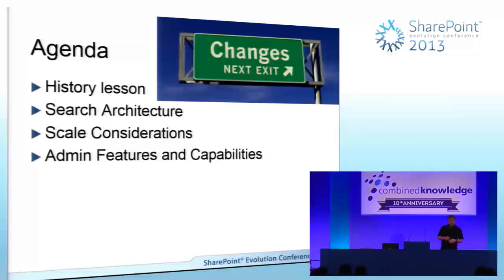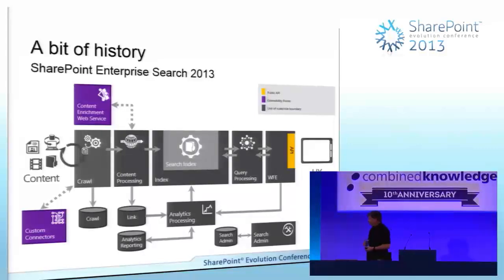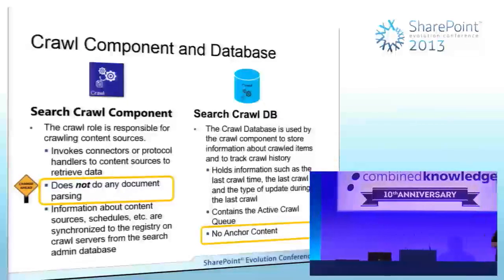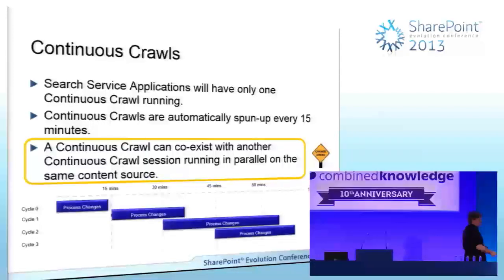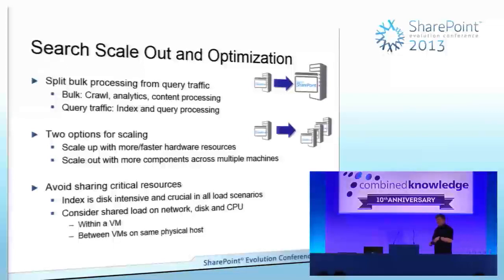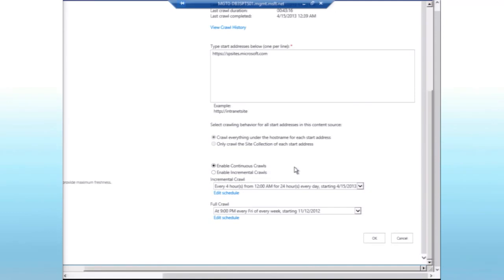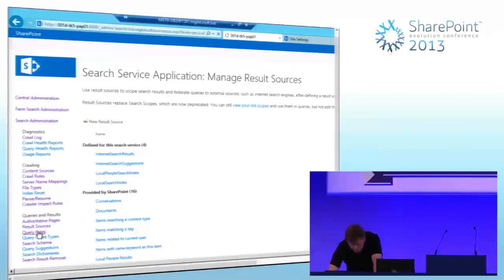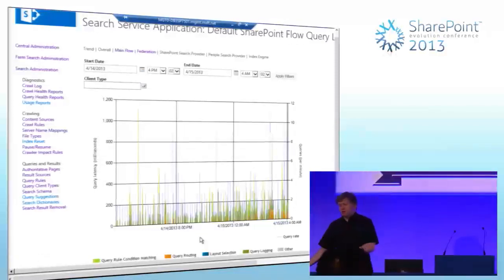Neil Hodgkinson-SharePoint Search All Up : SharePoint Search is Dead, Long Live SharePoint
 Appreciate the decisions Microsoft made to consolidate
the search platform
 Understand the building blocks to enable a
conversation on search architecture
 Realize the scale considerations for Enterprise Search
in SharePoint 2013
 Understand the improvements for the Farm, Site
Collection and Site Admin